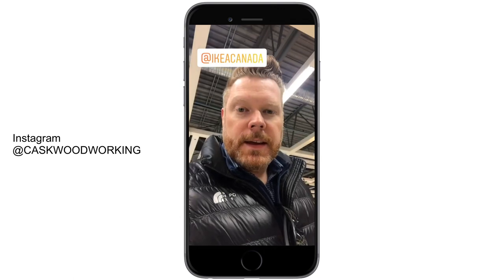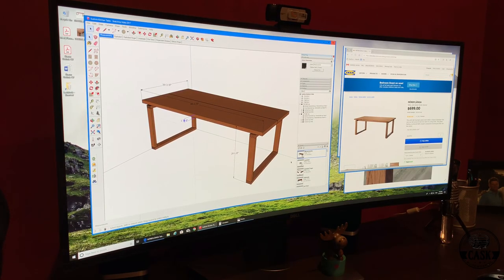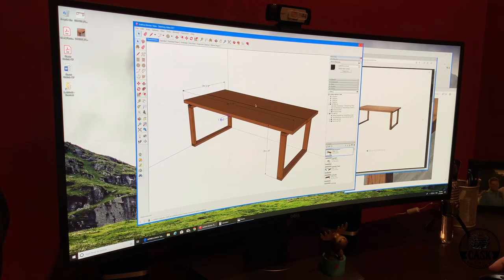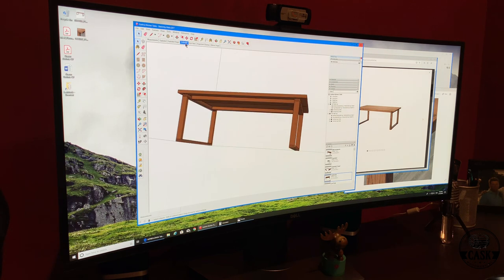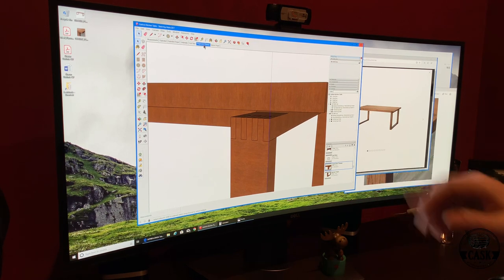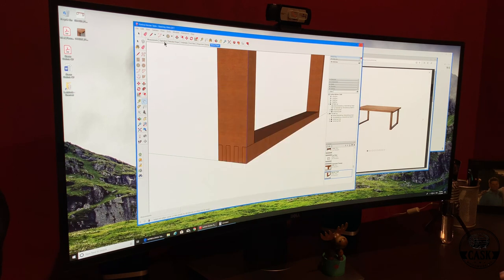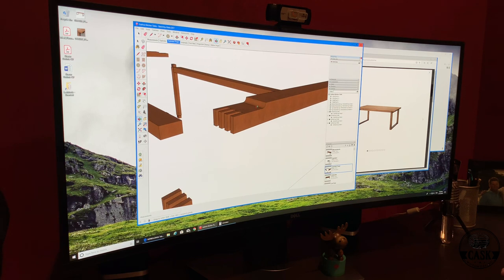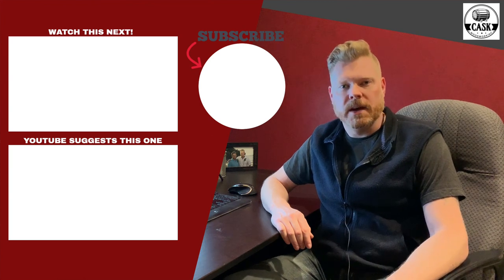Ikea Dining Table / SketchUp Design Review MÖRBYLÅNGA / CaskVlog 002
Ah the Ikea Dining Table. Late 2017 my wife and I ventured into IKEA and were impressed with the MÖRBYLÅNGA Dining Table and I felt this was a table I could "DIY". Truthfully IKEA has good design ideas, just most of the furniture is veneered. Came home that day and recreated the table in SketchUp, here I'll go through a quick design review. I do plan on making a quick set of plans later in 2018 for this.

iPhone XR 256GB

Milescraft Circle Jig
Milescraft TriGrip
Miter Saw
Table Saw
Track Saw
Track Saw Track
Kreg Jig
Random Orbit Sander
Fuji Mini-Mite 4 HVLP
Strap Clamps
Air compressor
Face Mask